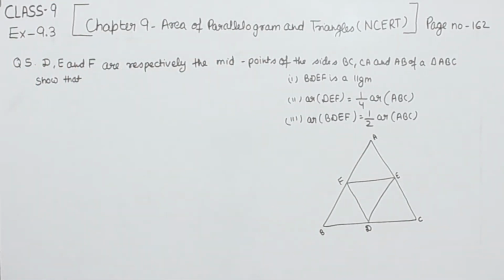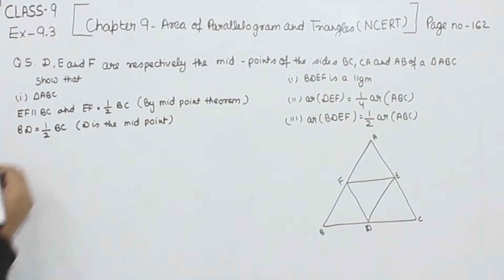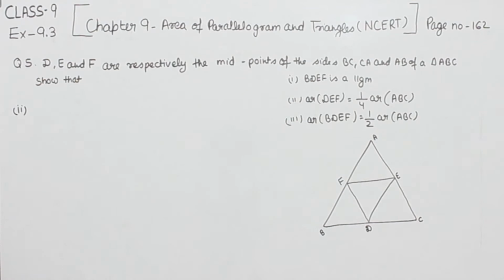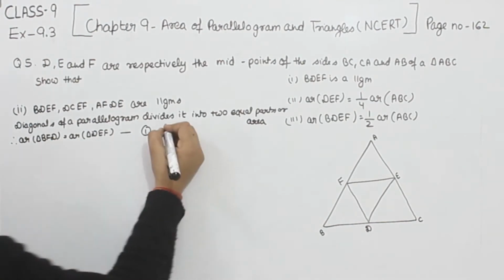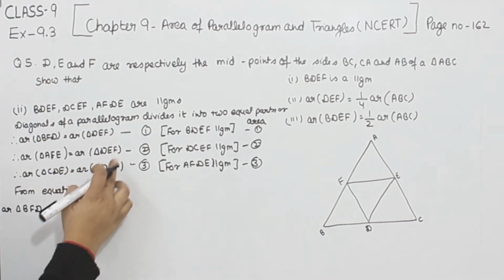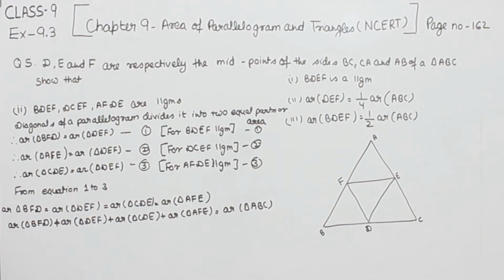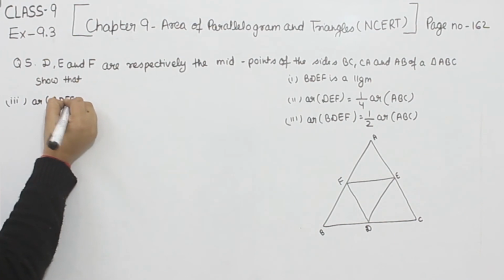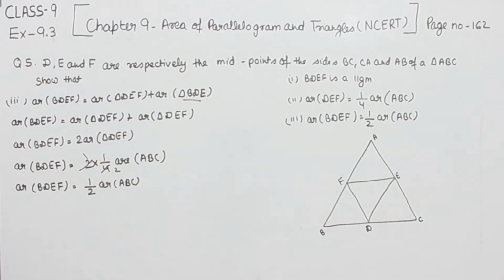Class 9 -Question 5 Ex- 9.3- Areas of Parallelograms and Triangles- Chapter 9 Maths Class 9- NCERT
Chapter 9 -Areas of Parallelograms and Triangles - Solution for Class 9th mathematics, NCERT solutions for Class 9th Maths